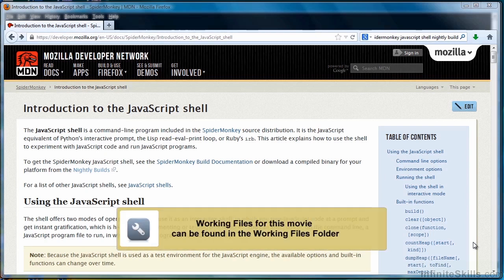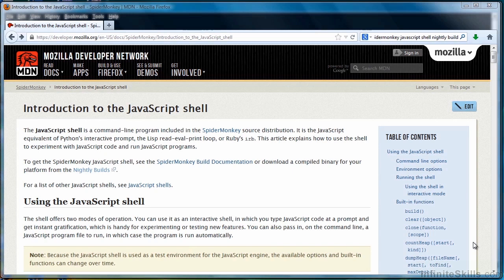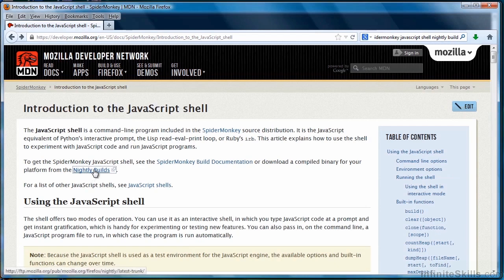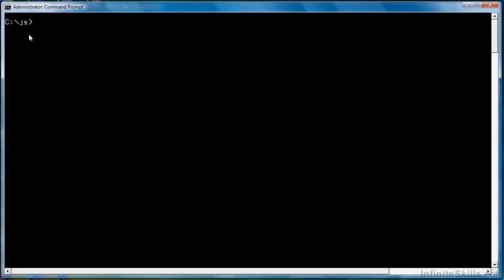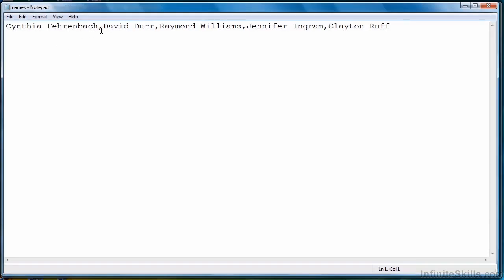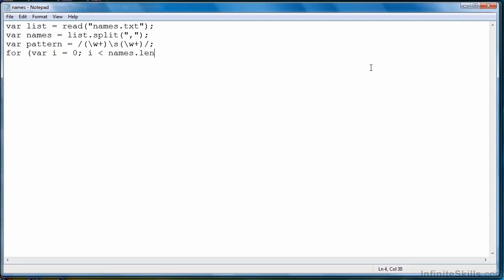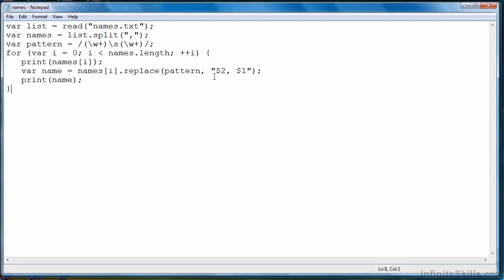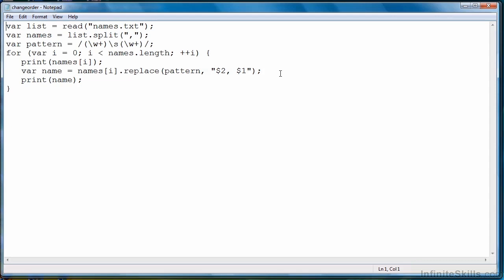Regular Expressions With Mike McMillan - (Chap 5 / Sec 5) - Advanced Uses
Practice Exercise